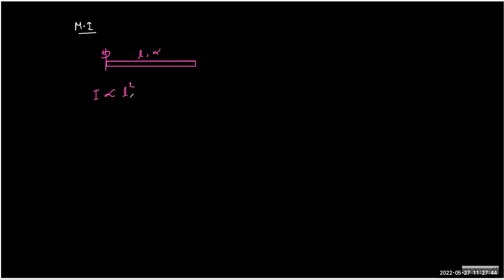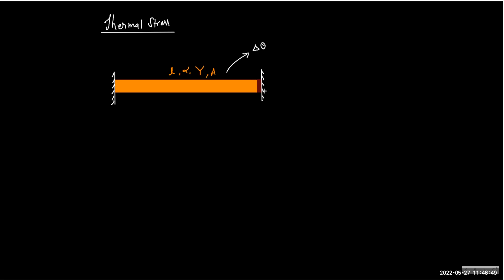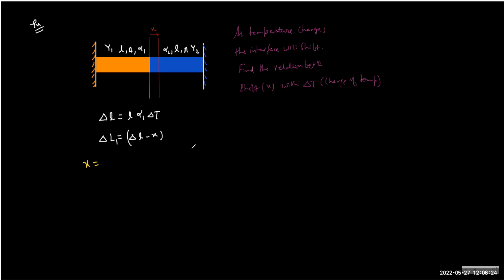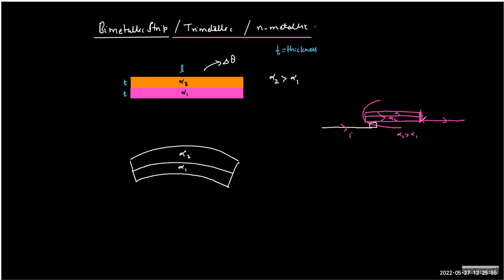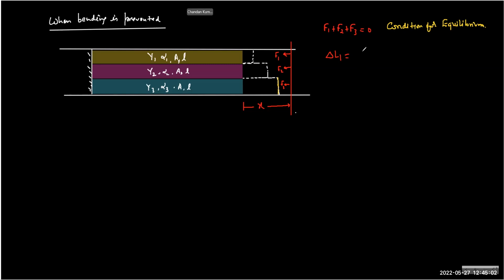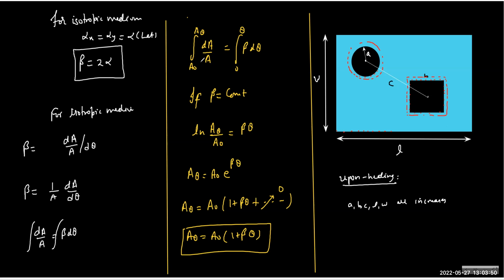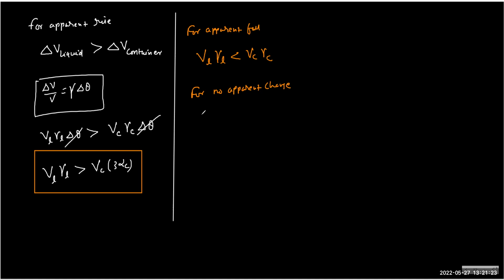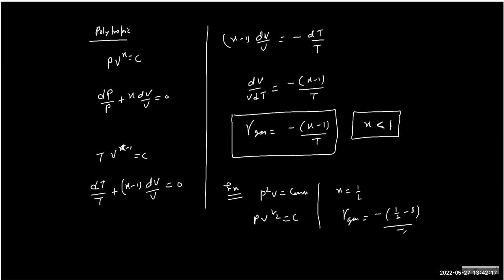2023 - Ch13 - Thermal Expansion - L02 (B2)